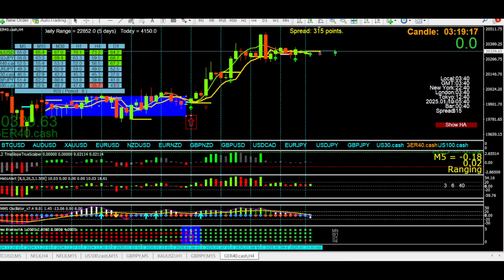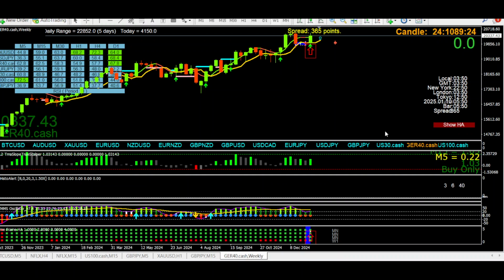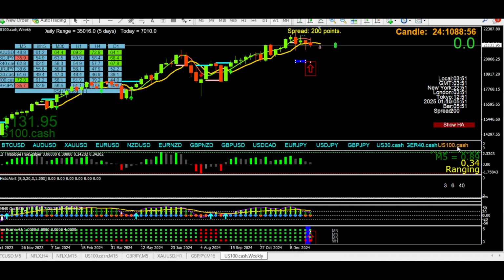Shockingly simple trading method shared for FREE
I've found what I believe is the best yet simplest trading method online so far, over 20 years of studying trading too. I guess it's mostly due to the way Robinhood explains how he trades.